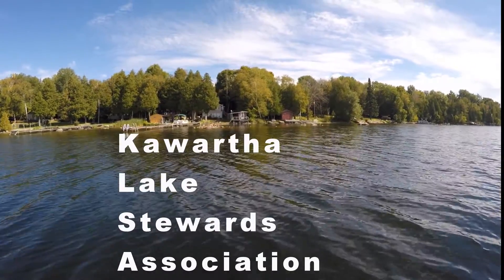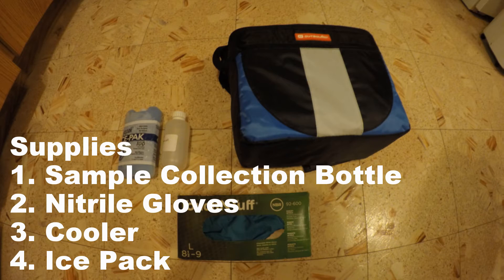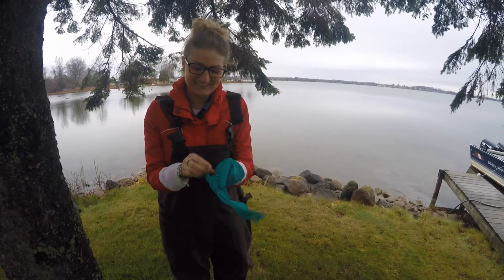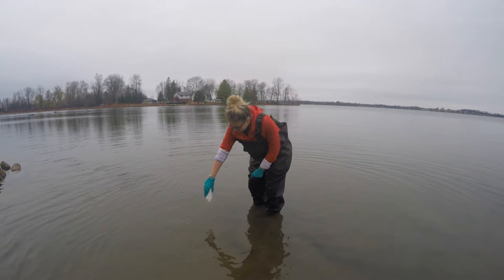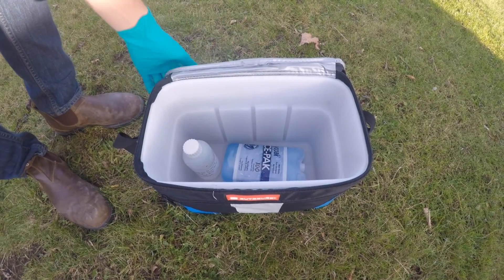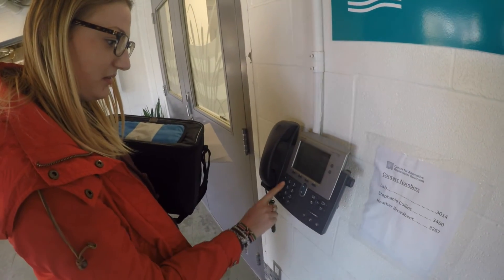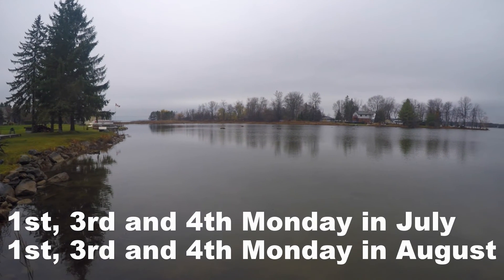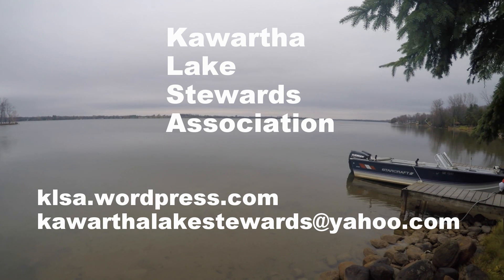KLSA Lake Water E.coli Sampling Video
The Kawartha Lake Stewards Association lake water E.coli sampling procedure video, prepared by Fleming College students in their Credit for Product program with KLSA volunteers.